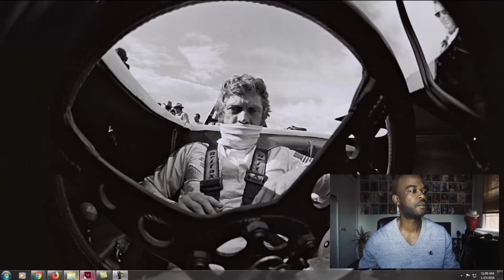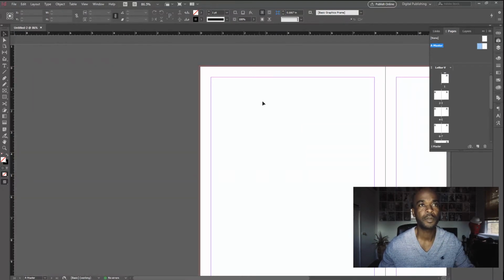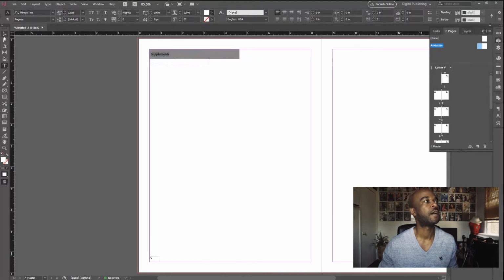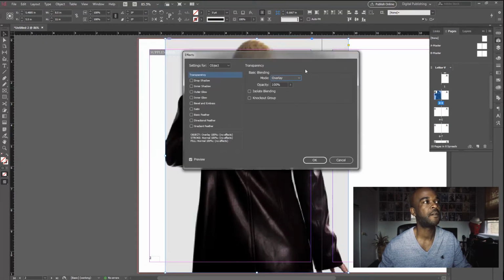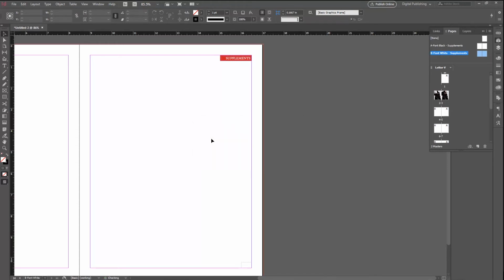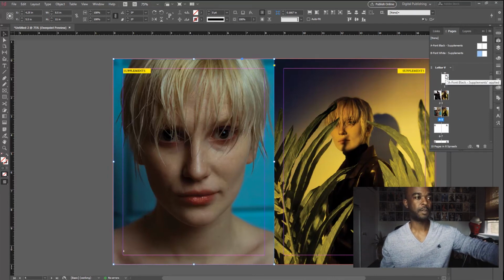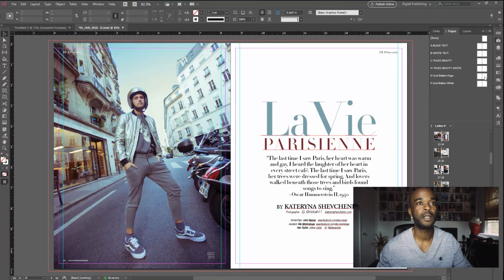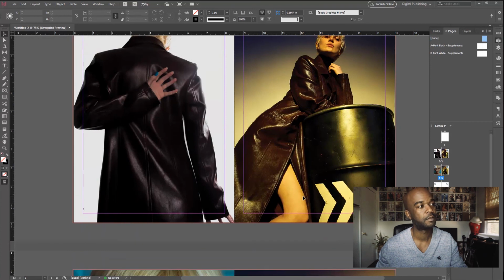How to Add Header & Page Numbers in Adobe Indesign CC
In this tutorial we will show you how to setup your Master pages in Indesign. Inside the Master pages we will show you how to add page numbers and headers to help you simplify your workflow when creating layouts.